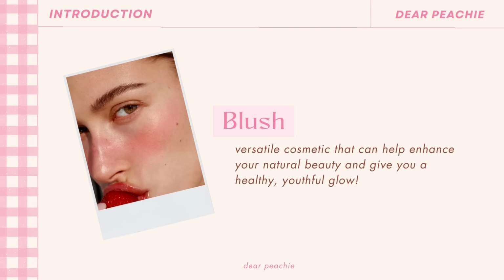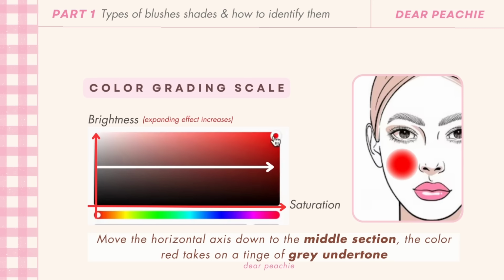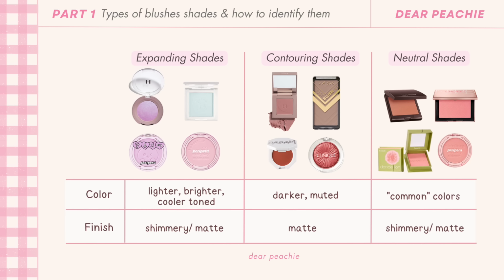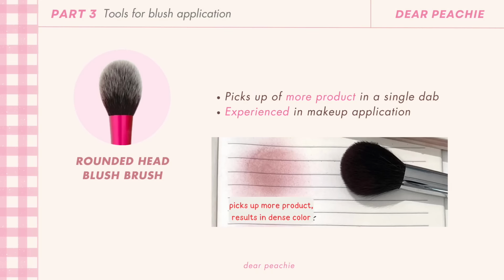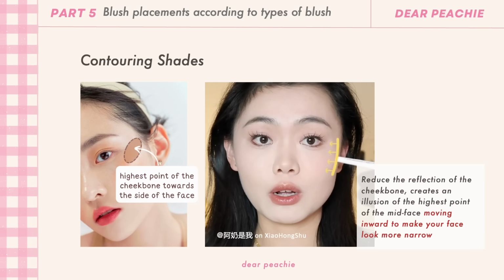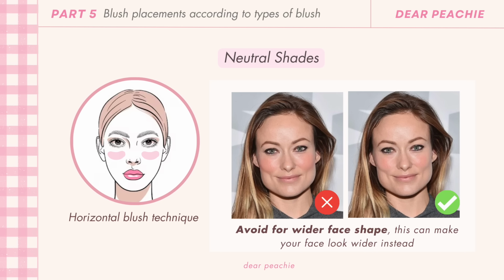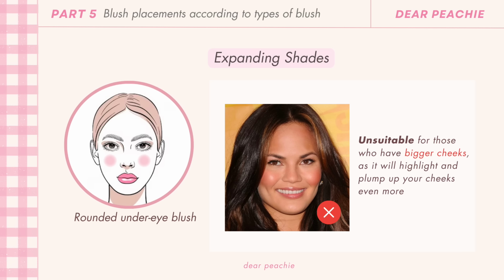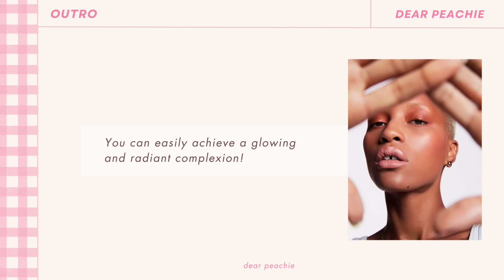BLUSH Theory Explained! Placement to Fit Your Face, Color, Formula, Common Mistakes & Tools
Hello peachies🍑 Blush is a versatile cosmetic that can help enhance your natural beauty and give you a healthy, youthful glow. With so many blush shades available, it can be challenging to determine which one to choose and where to apply it. Did you know that different blush shades serve different purposes, and placing your blush at the wrong region can affect how you look?

It's common for most of us not to give much thought to how we apply blush. Whether we're using a light or dark shade, we often follow the traditional method of simply smiling and applying it directly on the apples of our cheeks. Recently, there has been a surge of beauty enthusiasts and makeup professionals on TikTok who are sharing their preferred methods of blush placement.

However, these techniques may not be the most flattering for all face shapes and may even result in an unbalanced or unnatural appearance. Blush is a game-changer when it comes to creating a certain ambiance for your makeup look. It adds a subtle atmosphere to your face and helps to enhance your facial proportions, creating a more harmonious appearance overall.

Despite the seemingly minor changes, blush is an essential component of any makeup routine. Choosing the right color, shape, and placement of blush requires a certain level of expertise and attention to detail. So, get ready to learn with us on how to achieve a flawless blush application that complements your features and completes your makeup look in our video today!

Please refer to the timestamp for different parts of the video:
0:00 Introduction
1:49 Part 1 Types of blushes shade and how to identify them
8:07 Part 2 Types of blushes formula
9:49 Part 3 Tools for blush application
11:21 Part 4 Common mistakes of blush application
12:51 Part 5 Blush placements according to the types of blush
21:08 Part 6 Blush undertones for different skin tones
22:56 Outro
23:56 End

Hope u guys will love this video!♥☺ pls enjoy peachies!